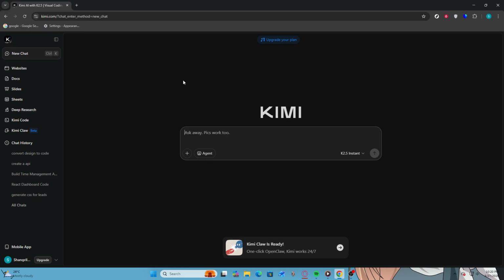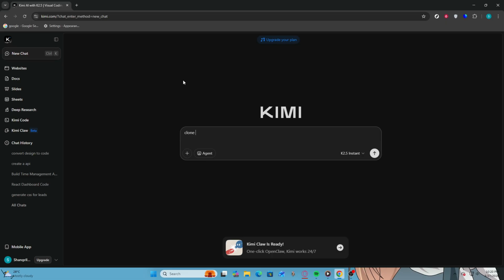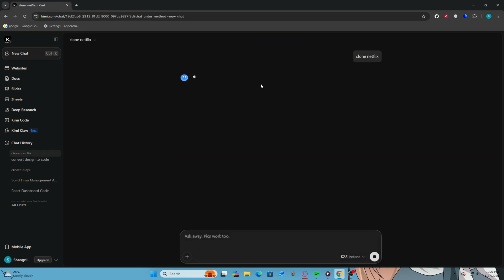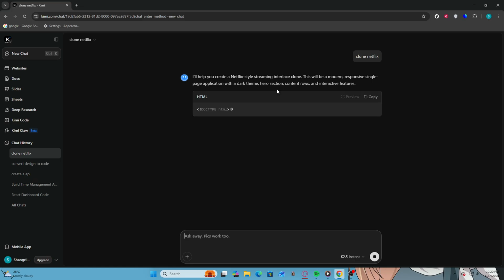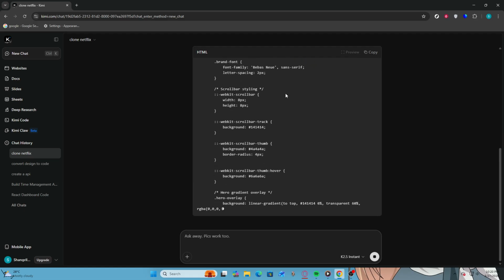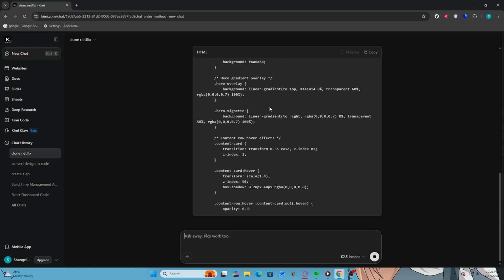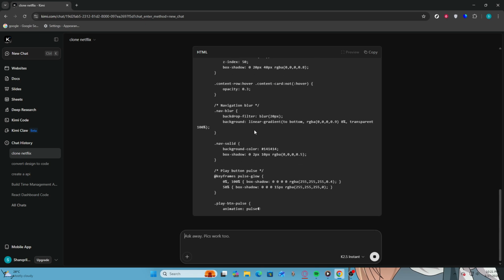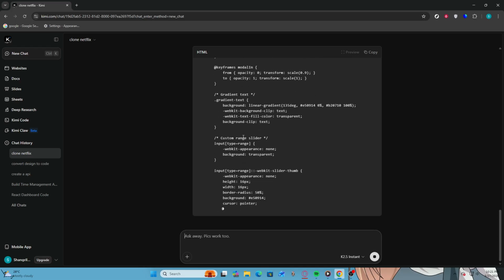2026 How to clone websites with Kimi AI[LATEST GUIDE]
In today's Video we cover, How to clone websites with Kimi AI